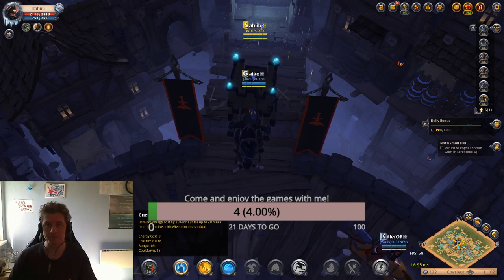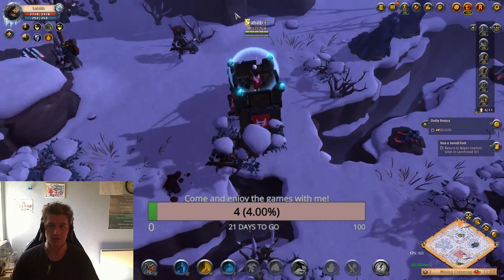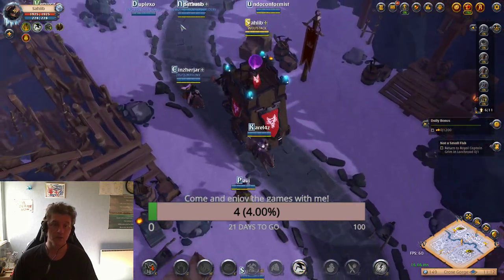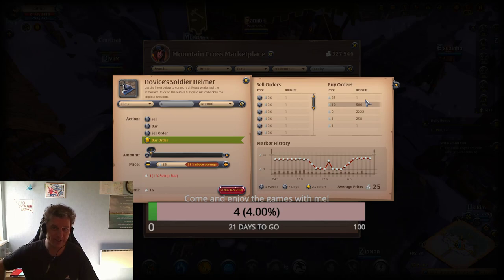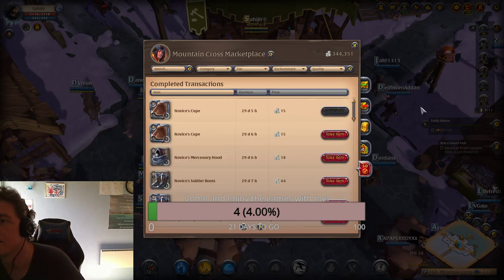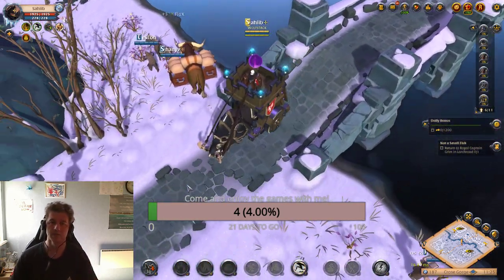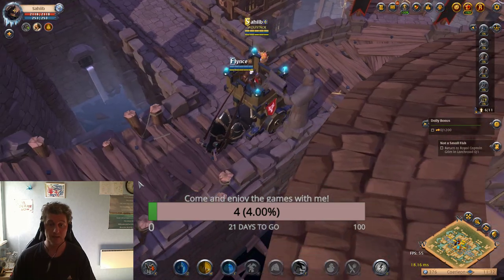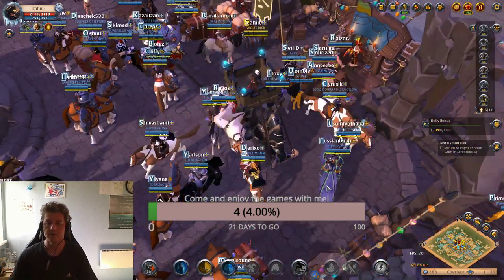Albion Online - Fast money for new and good money for older players!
If you are new player and want to make money fast, here is your opportunity!

But. if you are older player then also for you there is lot's of money to be made here.

You like this game and want to play it?
Go here and register and play it FOR FREE using

If you are interested to join our friendly community guild Wolfstack then please visit this homepage